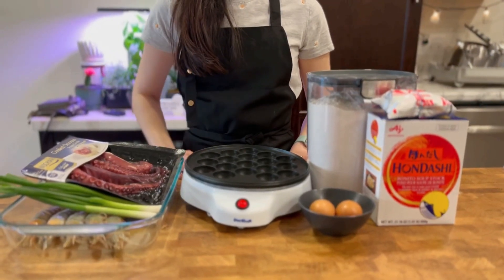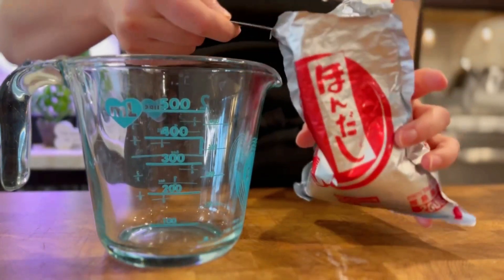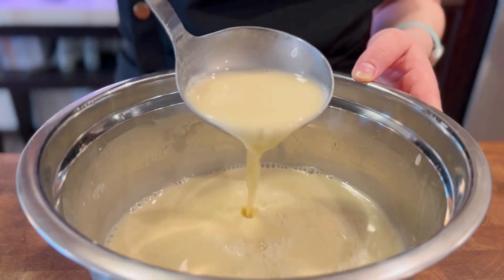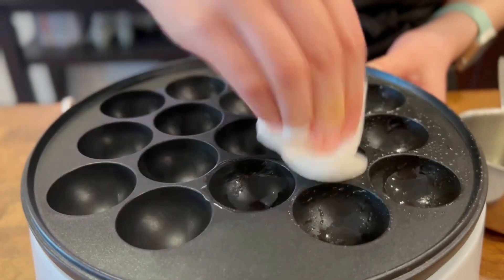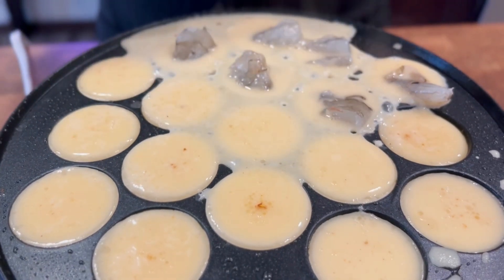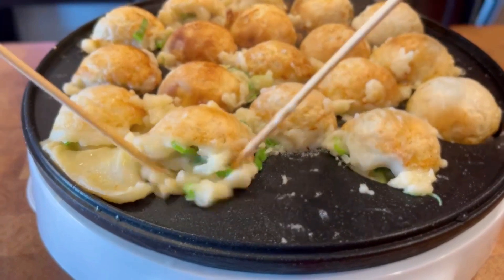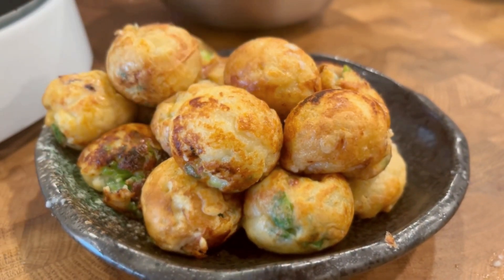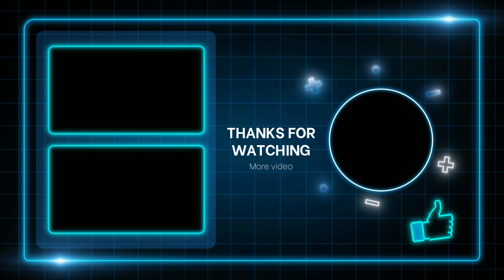I Wanna Eat: Takoyaki (Octopus Balls) | Easy Japanese Food At Home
In this video we’re making Takoyaki, a famous Japanese street food. Takoyaki is pieces of octopus cooked into a round ball shape in batter, though you can also use other fillings like shrimp.
It is an umami bomb that melts and fills your mouth with dashi flavor. The sweetness of the sauce and tangy mayonnaise are mixed with the umami from the octopus and batter, and melt together in your mouth. The chewiness of the octopus will leave a lasting umami.

Our favorite sauce:
Otafuku sauce
Kewpie mayonnaise

Takoyaki Machine

Katsuobushi (Bonito Flakes)
Aonori (Nori Flakes)